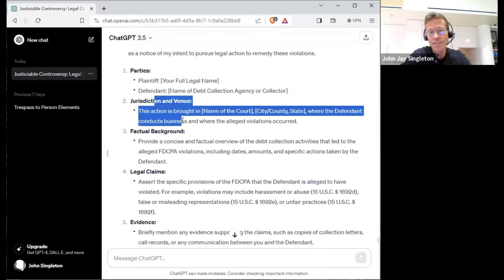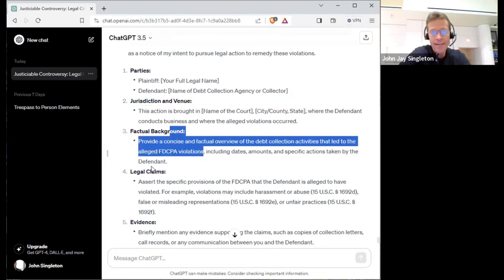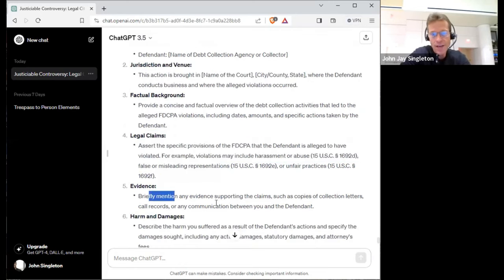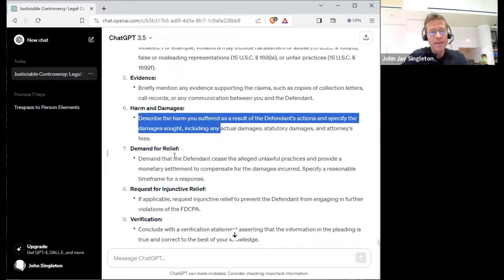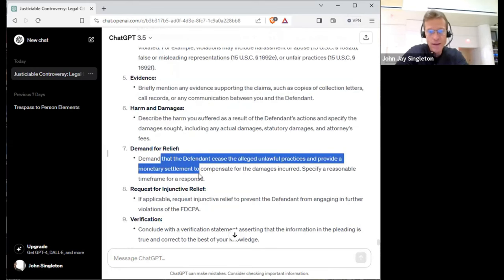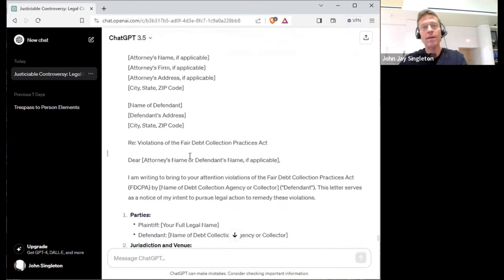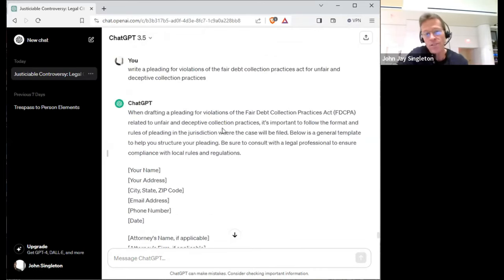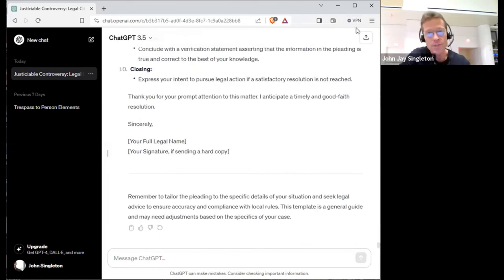AI Writes Legal Pleading, Sues Debt Call Law Firm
🔥 Key Resources 🔥
Familiarize yourself with our platform and the benefits we offer visit us today